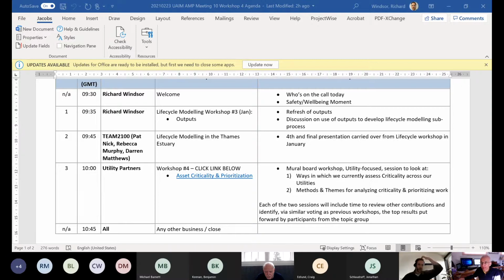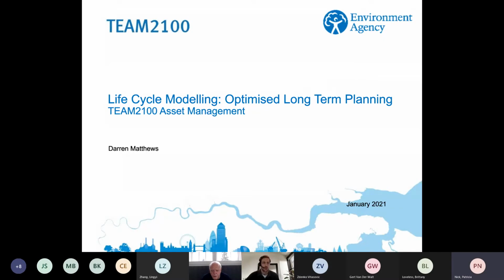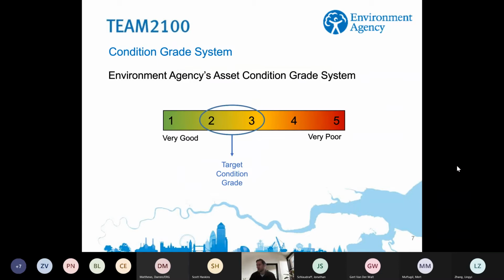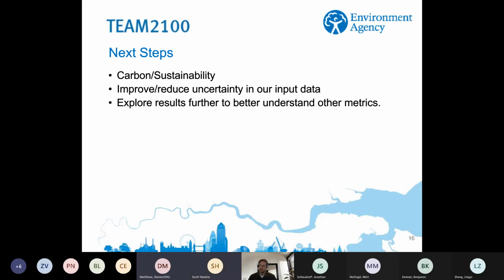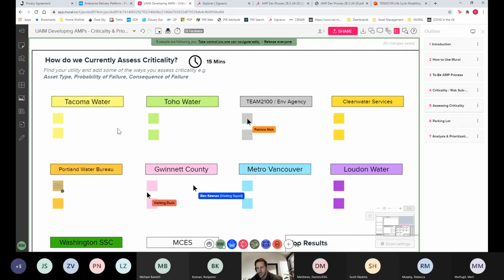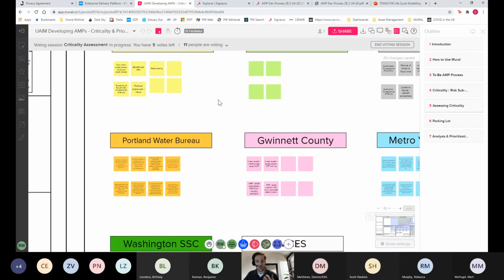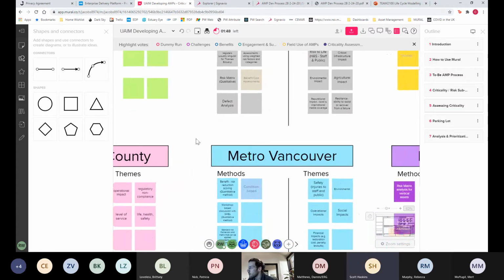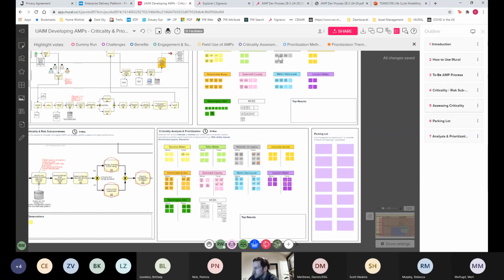2021 02 23 AMP Workshop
Presentation on lifecycle modeling